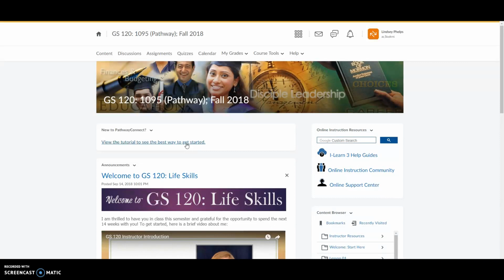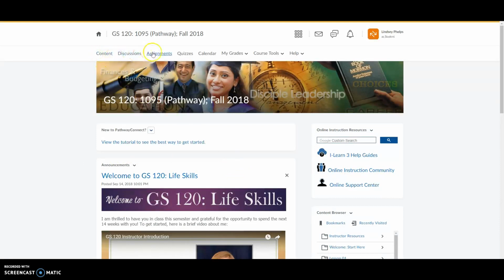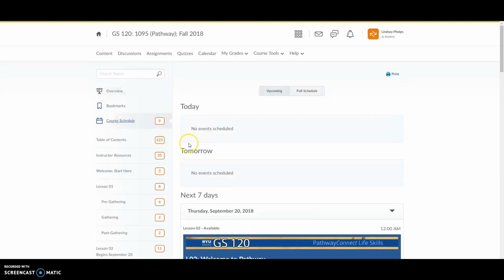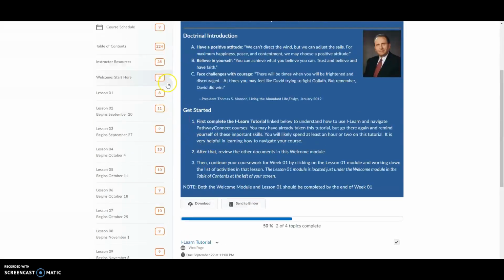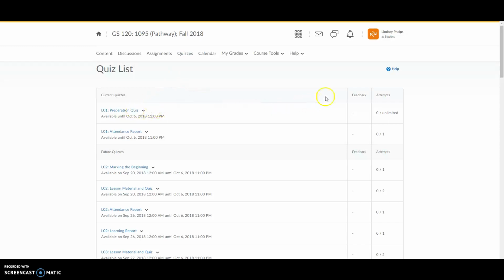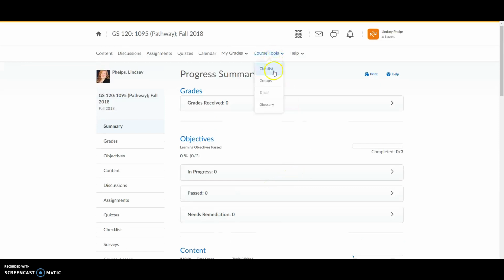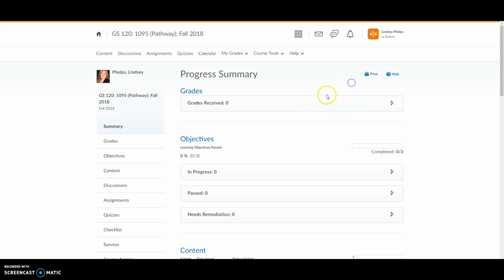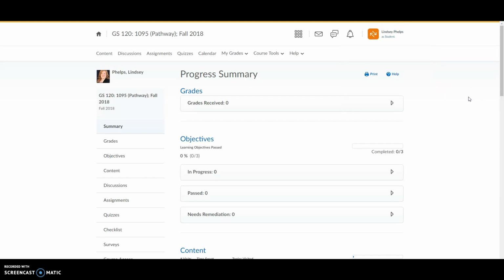GS 120 Tutorial